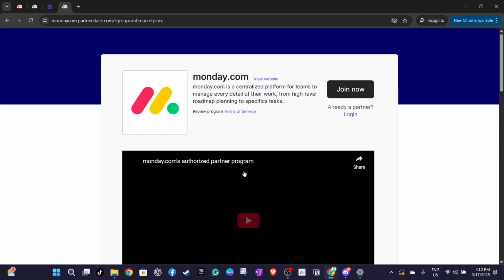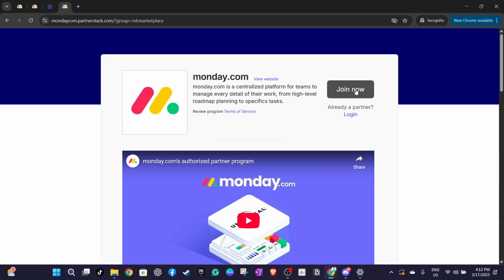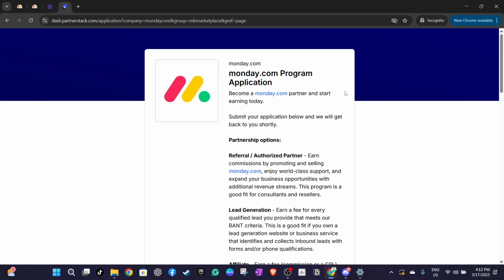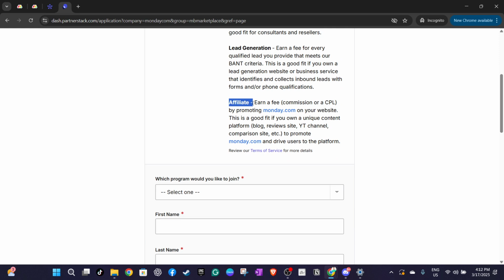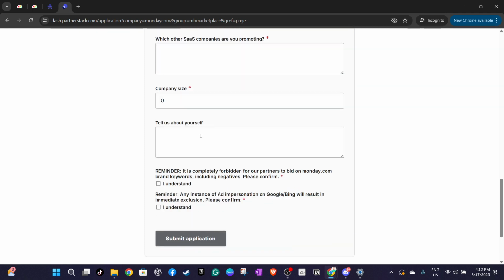How to Join and Make Money With Monday.com [2025 Full Guide]